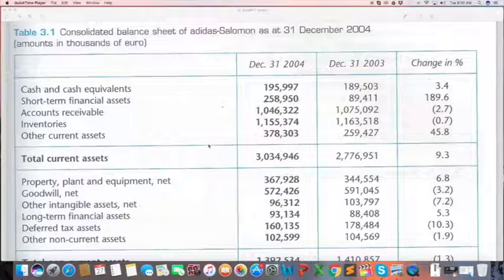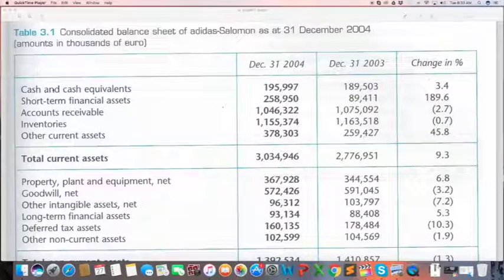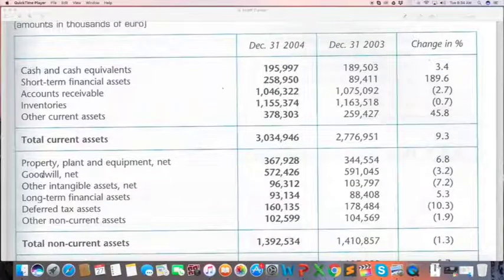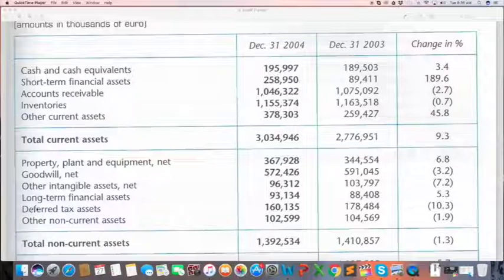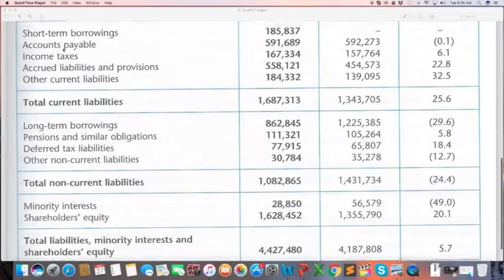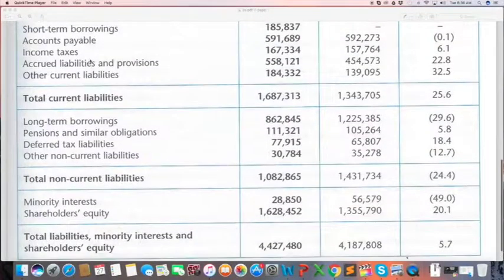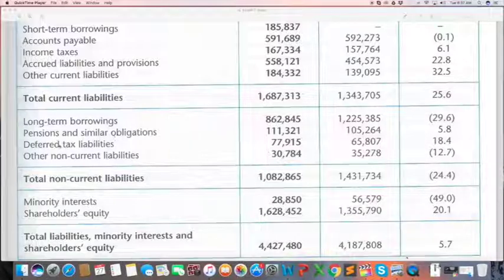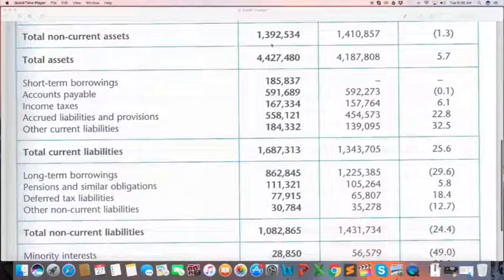Balanço Patrimonial - Exemplo em Inglês | Balance Sheet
A aula acima é apenas um pequeno trecho do curso English for Finance da Outliers Academy. Para conhecer, acesse